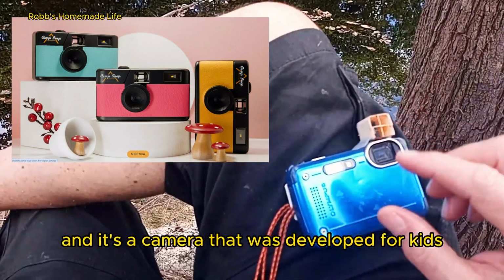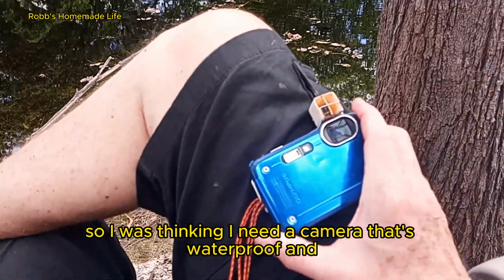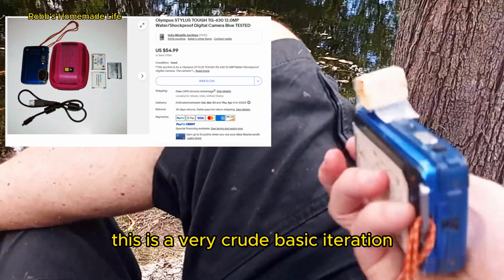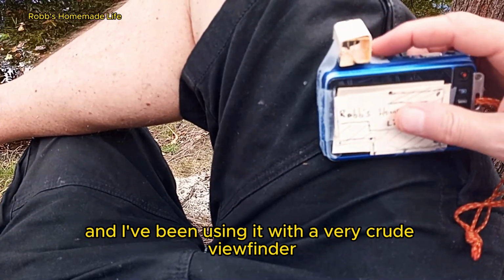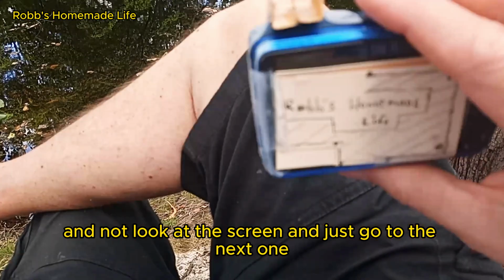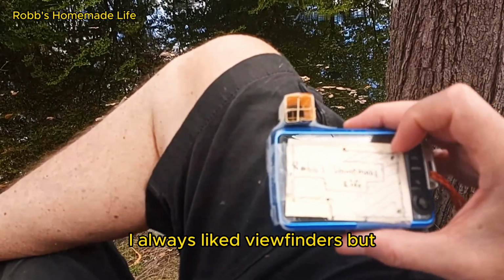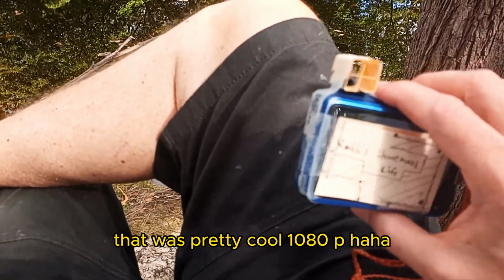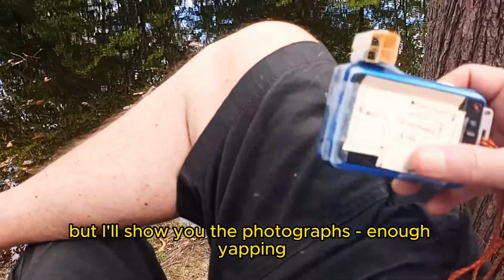DIY Camp Snap Style Camera With Image Samples At End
You can turn a low-cost used point-and-shoot digital camera into a screenless Camp Snap-style camera with a few almost free modifications. The Camp Snap camera is a screenless digital camera popular as a children's camera and with some camera enthusiasts enamored by the simplicity and nostalgia offered by the Camp Snap camera.
I covered the screen of an old Olympus Stylus TG 630 with card stock and then used the same material to make a crude but effective viewfinder. These changes allowed me to take quality digital photos without viewing the image on a screen. Other point-and-shoot digital cameras should be able to be modified in the same way. The Olympus TG630 cost me $54 used on eBay and is waterproof to 16 feet, dustproof, shock resistant, and can withstand freezing temperatures and has a lanyard and a macro and 5x zoom function along with its 1080p video recording ability.

If you like my videos you can help me out by using the Amazon store link I added below. Bookmark my link below and anytime you visit Amazon in the future and buy anything Amazon will throw me a few cents and it helps me make more videos at no cost to you.